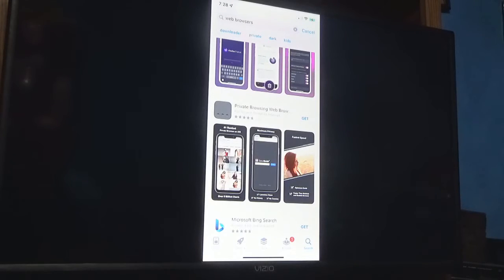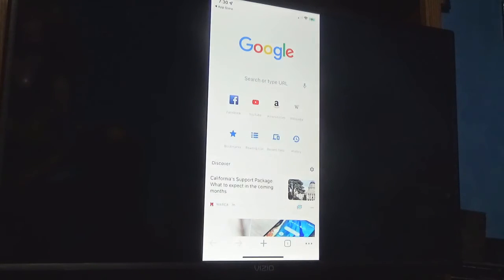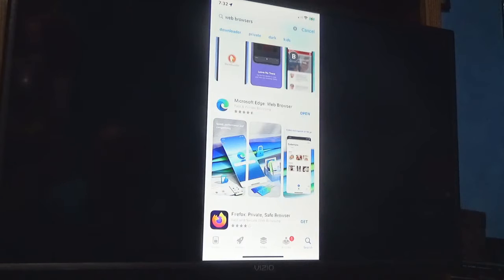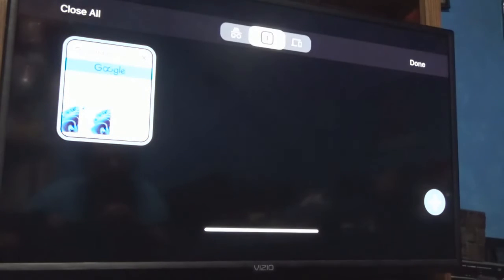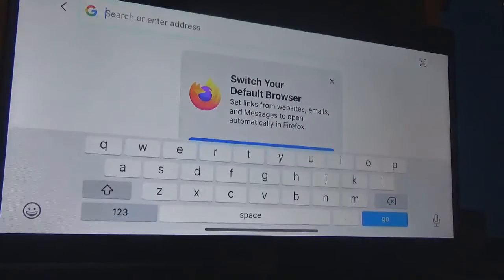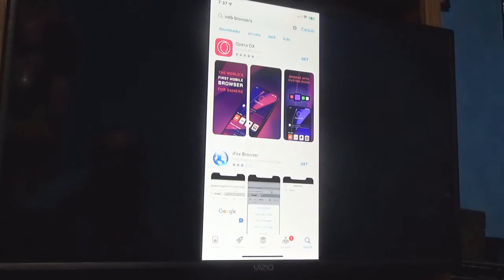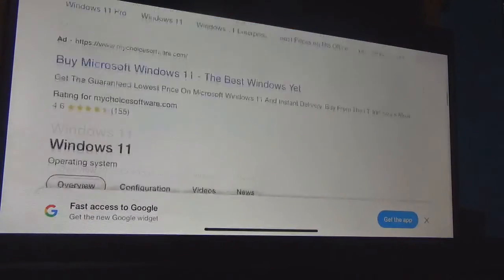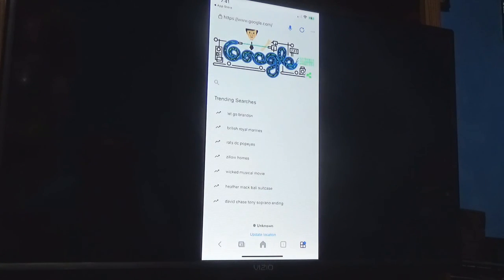installing different web browsers on iOS 15.1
this video shows how to download and use mobile versions of everyday web browsers that have regular versions for your computer